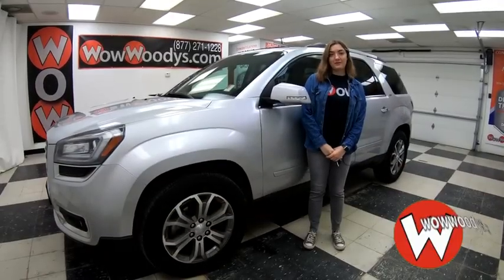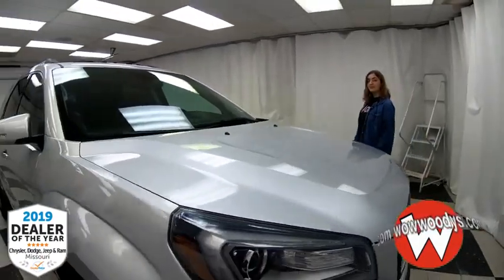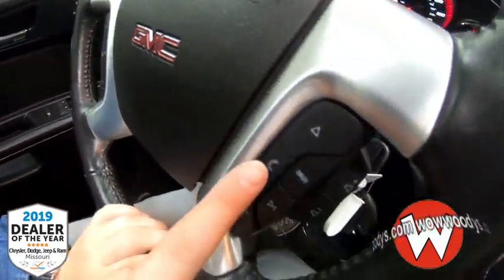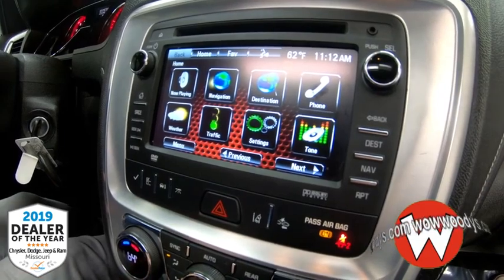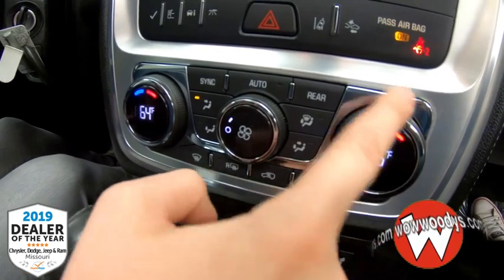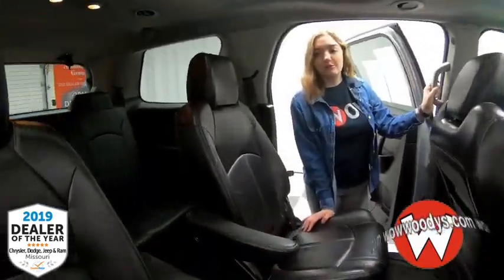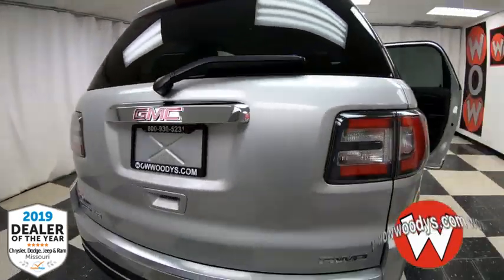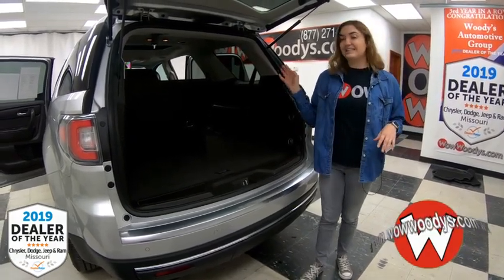2016 GMC Acadia SLT 16JP09 Review | Video Walkaround | WowWoodys in Chillicothe, Missouri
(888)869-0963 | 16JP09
2016 GMC Acadia SLT 16JP09 Review | Video Walkaround | WowWoodys in Chillicothe, Missouri

One owner! This 2016 GMC Acadia SLT AWD is equipped with a 3.6L V6 engine. Top options include Tow Package, Sunroof, Leather and Heated Seats, Remote Start, 6.5" Media Touch Screen, Navigation, Backup Camera, Rear Entertainment, Third Row Seating, Bose Sound System, Roof Rack, Lane Departure Warning, Forward Collision Warning, and so much more! KBB.com Brand Image Awards. Delivers 22 Highway MPG and 15 City MPG! This GMC Acadia delivers a Gas V6 3.6L/217 engine powering this Automatic transmission. WHEELS, 4 - 19" X 7.5" (48.3 CM X 19.1 CM) ALUMINUM (STD), TRANSMISSION, 6-SPEED AUTOMATIC (STD), TRAILERING EQUIPMENT includes (V08) heavy-duty cooling and (VR2) trailer hitch.

This GMC Acadia Comes Equipped with These Options
OPEN ROAD PACKAGE includes (UI8) Color Touch Navigation radio with IntelliLink, (C3U) Dual SkyScape sunroof, (UVF) Forward Collision Alert and Lane Departure Warning, and (V92) Trailering equipment, TRAILER HITCH, FACTORY INSTALLED, SUNROOF, DUAL SKYSCAPE 2-PANEL POWER WITH TILT-SLIDING FRONT AND FIXED REAR with sunscreen, SLT-1 PREFERRED EQUIPMENT GROUP Includes Standard Equipment, SEATING, 7-PASSENGER (2-2-3 SEATING CONFIGURATION) (Includes 2nd row flat-folding Captains Chair. May be substituted with (ABC) 8-passenger (2-3-3 seating configuration).) (STD), Remote vehicle start, RECLINING FRONT BUCKETS (STD), Rear Vision Camera, REAR SEAT ENTERTAINMENT SYSTEM rear seat DVD auxiliary audio/video input jacks, (UQS) Bose advanced 10-speaker system with 5.1 surround sound and (KV1) 3-prong household-style power outlet, QUICKSILVER METALLIC.

One Low Price & No Hassles on over 1,000 Cars, Trucks, SUVs & Minivans. Plus, FREE Smart Certified Warranties on Most Chrysler, Dodge, Jeep, Ram Products. With the largest, most diverse inventory in Middle America, you can view all makes in one location!